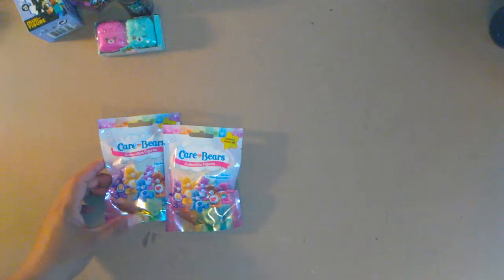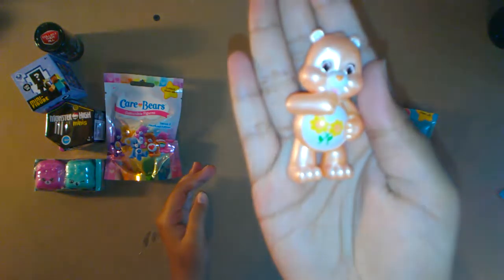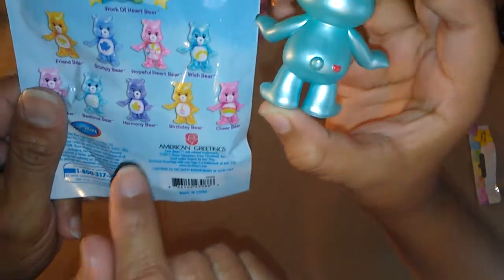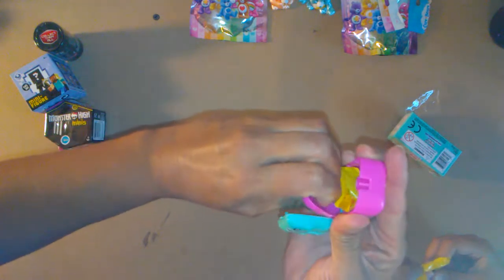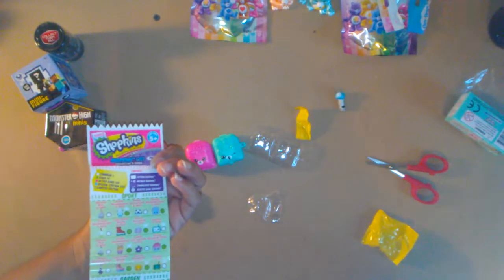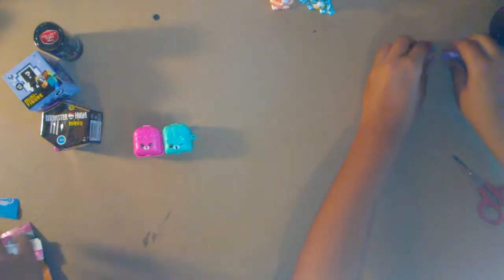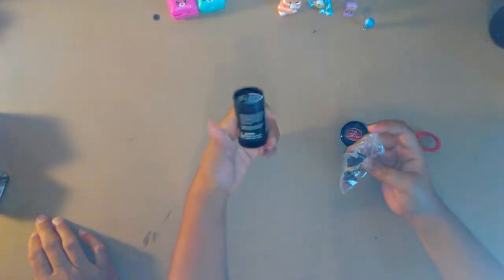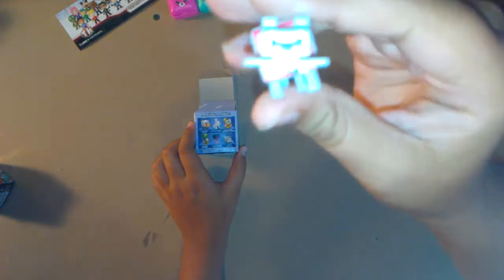Blind bag opening with Ice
The blind bags that will be opening today are Care Bears collectible figurines, mini figurine Minecraft ice series, tube Heroes, Monster High Minis and Shopkins.